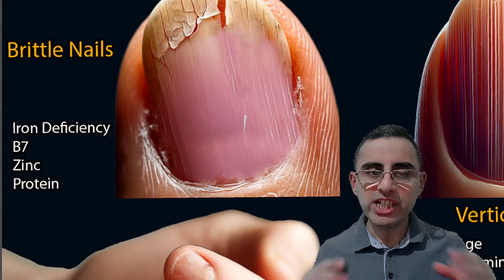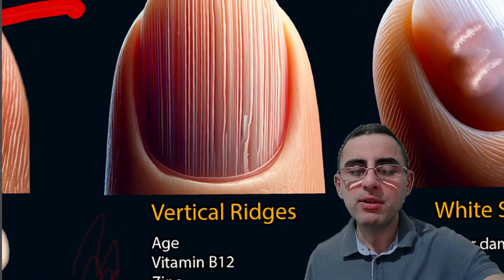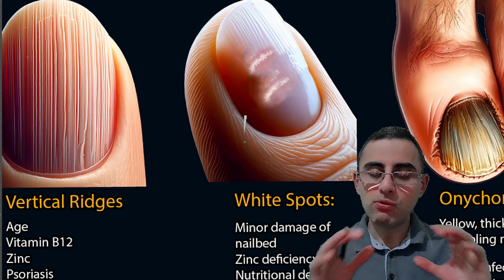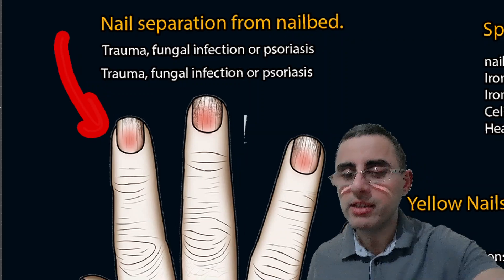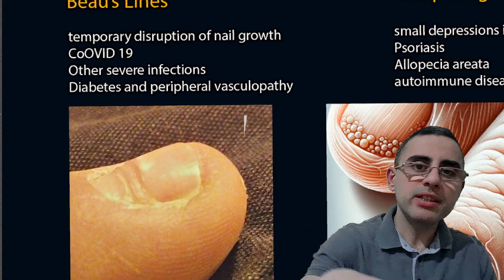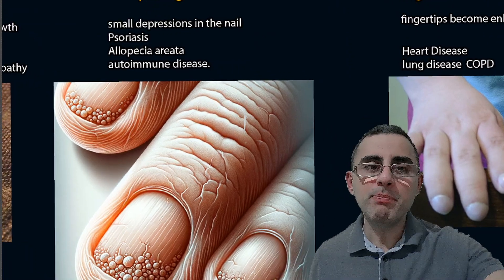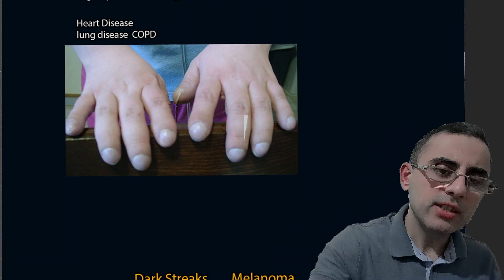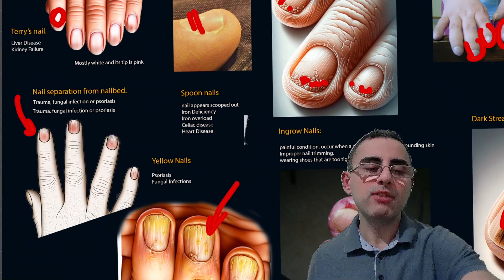Nails as Health Indicators: Top 13 Nail Changes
Brittle and Cracking Nails: Often indicate iron deficiency leading to anemia, impairing nail growth. Deficiencies in proteins, vitamin B7, and zinc are also common causes due to their roles in protein synthesis, crucial for nail health.

Vertical Ridges: Common with aging, but can also result from vitamin B12 and zinc deficiencies. Inflammatory conditions like rheumatoid arthritis, psoriasis, and thyroid problems may also lead to vertical ridges.

White Spots: Typically harmless and suggest minor trauma. However, they can also indicate zinc deficiency, and in children, may point to nutritional deficiencies affecting growth.

Onychomycosis (Fungal Infections): Characterized by yellow, thick, and crumbling nails, often affecting toenails. Fungal infections are challenging to treat and can spread if not addressed.

Terry’s Nail: Appearance of mostly white nails with pink tips, commonly indicating liver disease or kidney failure due to decreased blood flow or connective tissue overgrowth.

Nail Separation from Nailbed: Caused by trauma, fungal infections, or psoriasis, leading to the nail lifting away from its bed.

Beau’s Lines: Horizontal indentations indicating a temporary disruption in nail growth due to severe illness, infection, or conditions like diabetes and peripheral vasculopathy.

Spoon Nails: Nails appear scooped out, often due to iron deficiency or overload, and can also signal celiac disease, heart disease, or hypothyroidism.

Nail Pitting: Small depressions in the nail seen in conditions like psoriasis, psoriatic arthritis, and autoimmune diseases such as alopecia areata due to the immune system attacking the nail matrix.

Ingrown Nails: Painful condition caused by improper trimming, tight shoes, or trauma, leading to the nail growing into surrounding skin.

Yellow Nails: Usually a sign of fungal infection but can also be caused by psoriasis, leading to yellow and thick nails.

Clubbed Nails: Indicate long-term oxygen deficiency, commonly arising from lung diseases, congenital heart diseases, or liver cirrhosis, altering the shape of the nail bed.

Dark Streaks Under the Nail: Can signal melanoma, a serious form of skin cancer, especially if they widen or change over time, contrasting with trauma-induced bruising.

Nutritional Deficiencies: Highlighting the crucial role of vitamins and minerals like iron, zinc, and vitamin B12 in maintaining nail health and indicating overall nutritional status.

Indicators of Systemic Conditions: Nails can reflect underlying systemic conditions, such as liver disease, lung diseases, and autoimmune disorders, emphasizing the importance of paying attention to nail changes as potential signs of broader health issues